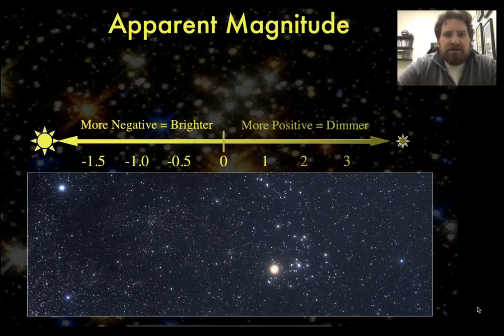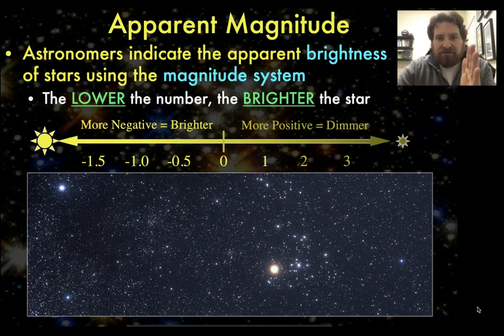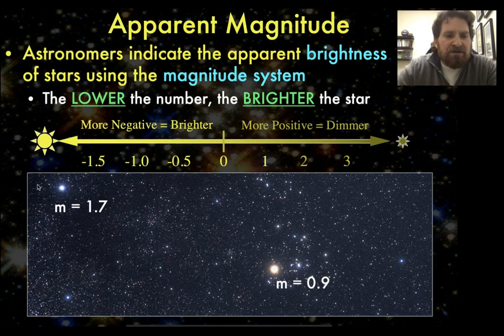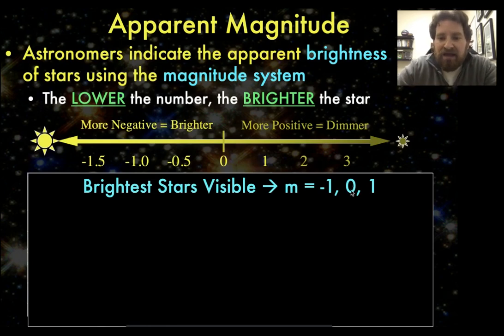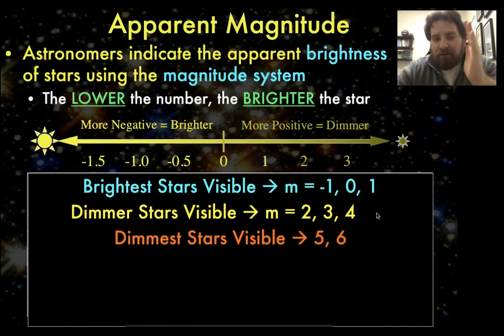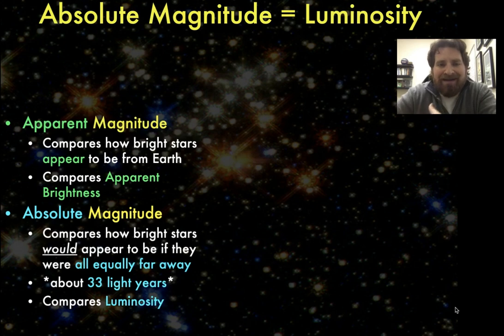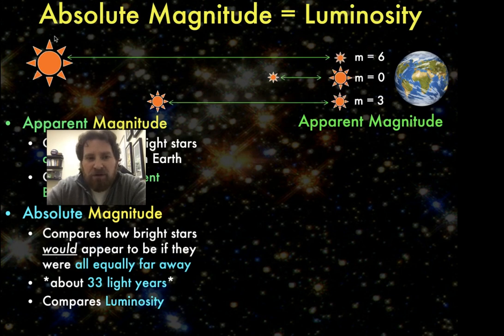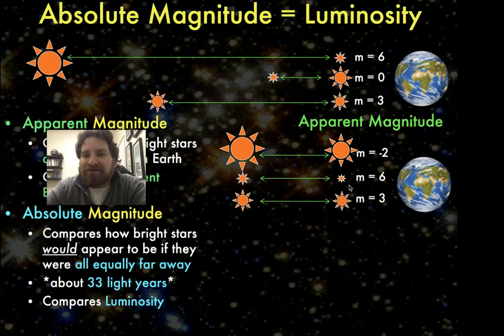Stellar Evolution - The Magnitude System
When you look up at the night sky, can you immediately conclude that brighter stars are closer?  Can you even conclude that brighter stars are actually brighter stars?!  The answer is "no"!  A star's apparent brightness depends on two things: how far away it is and how much light it actually gives off (called its "luminosity").  Astronomers use the "magnitude system" to compare the brightness and luminosity of stars.  This video introduces viewers to how that system works without going into great mathematical detail.

Josh Bloom teaches Physics & Astrophysics at Palo Alto High School in California.